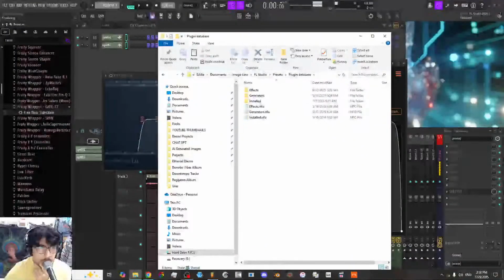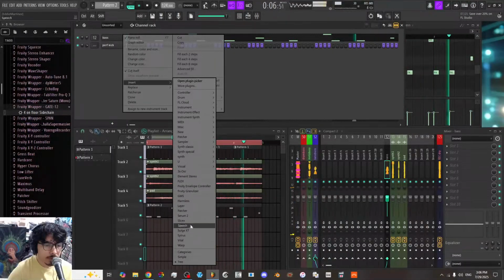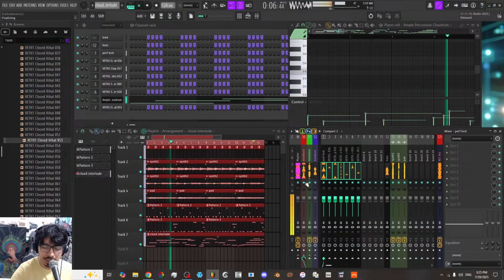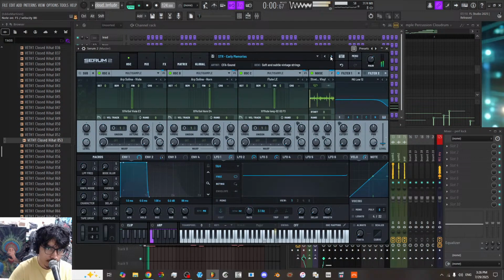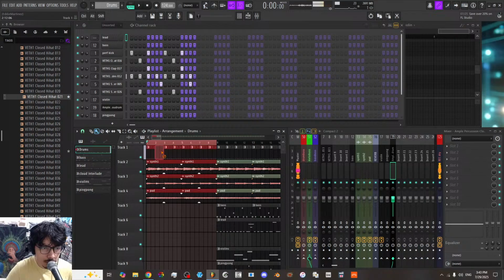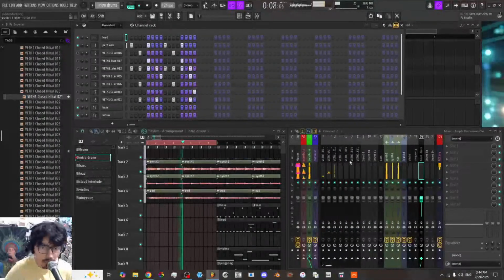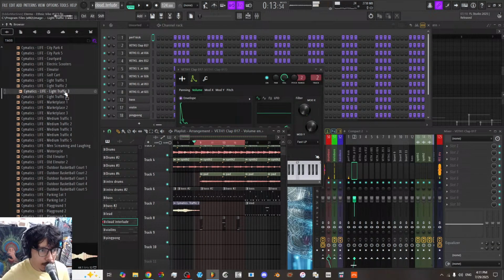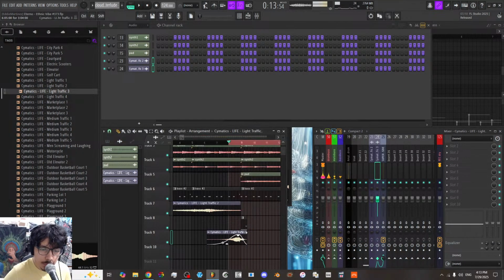Afternoon techno from scratch in Fl Studio 25 #373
Lets make some techno